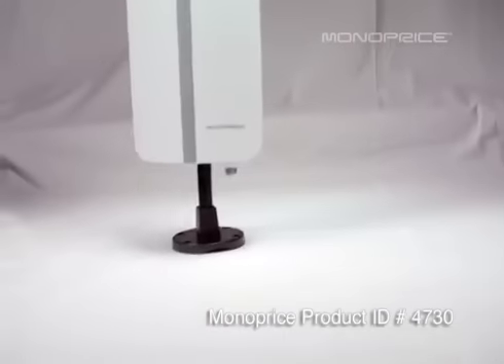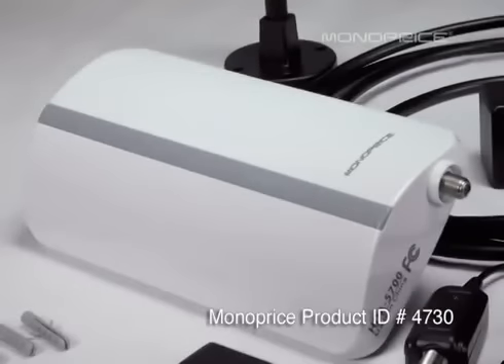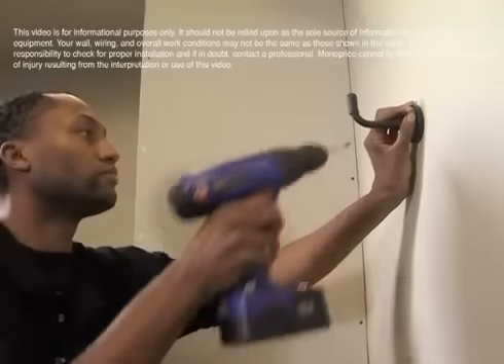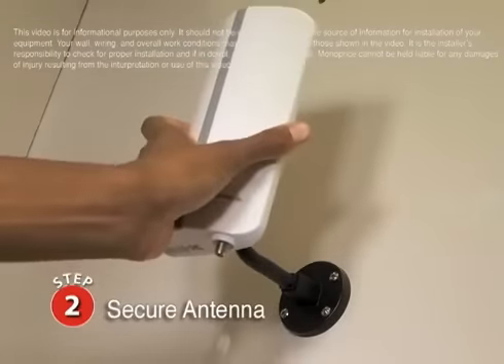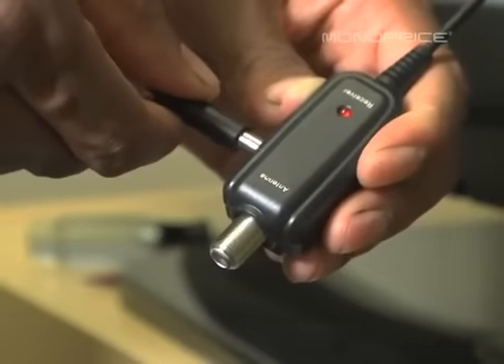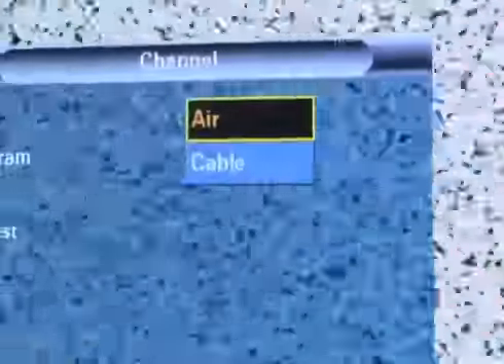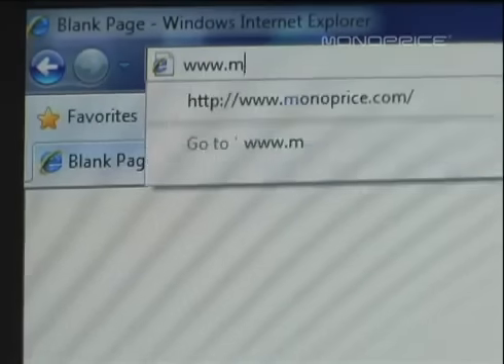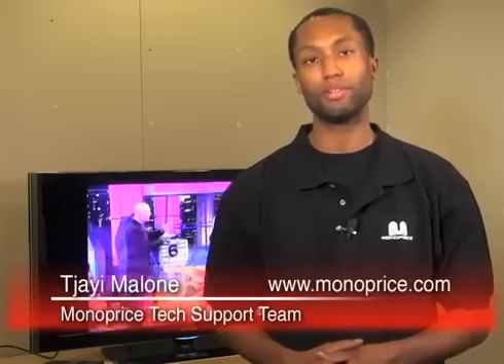Como assistir canais digitais sem TV a cabo ou por satélite de graça